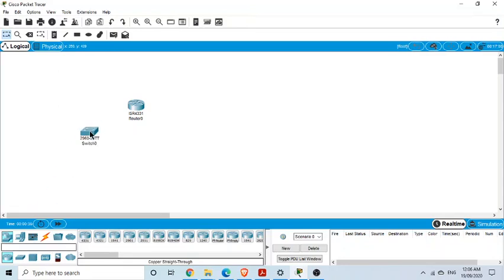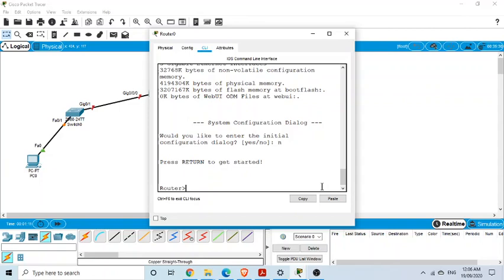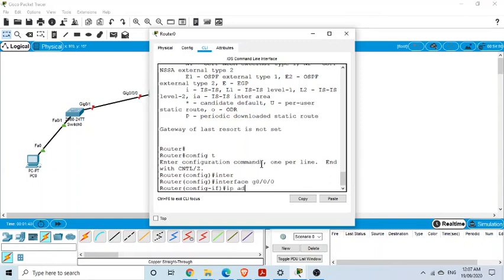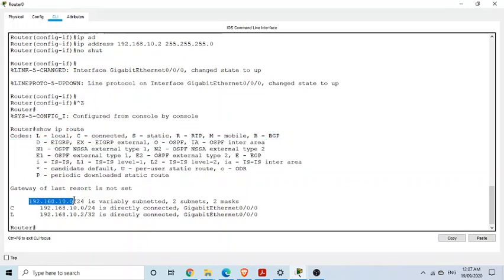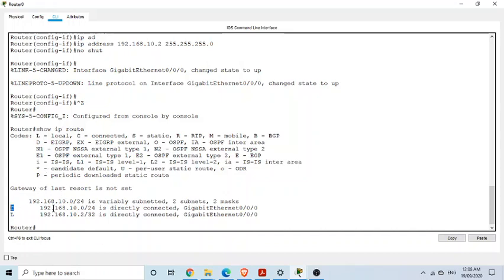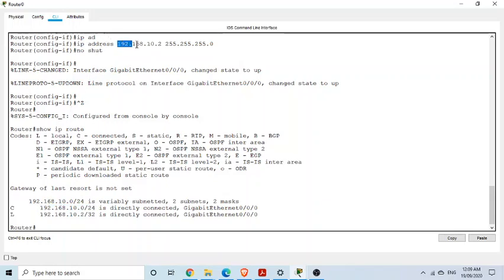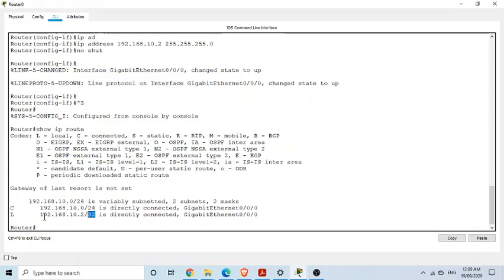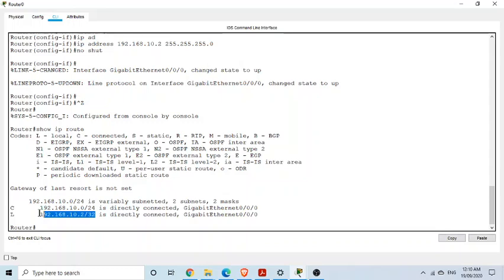Connected Route and Local Route in Packet Tracer | show IP route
The difference between Connected route and Local route is discussed in this video.